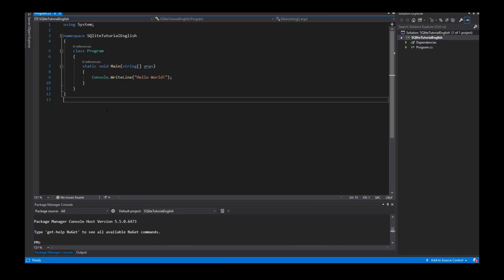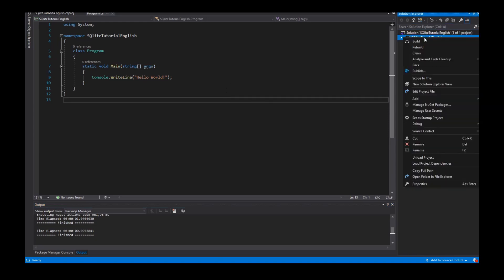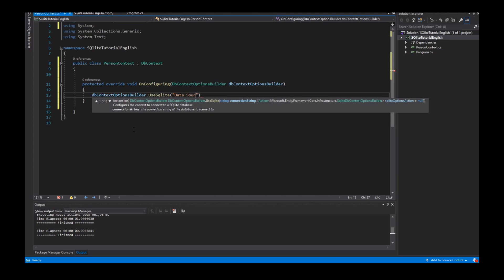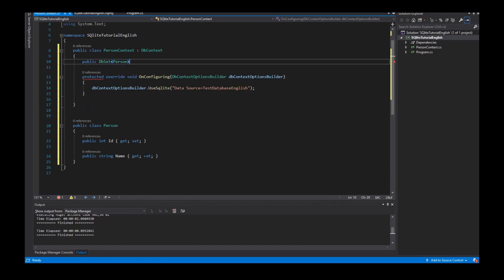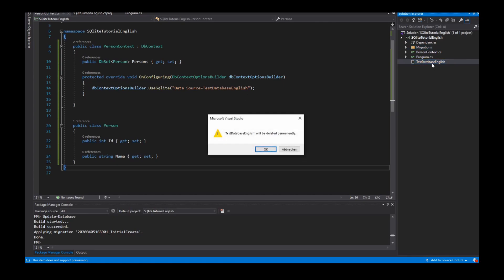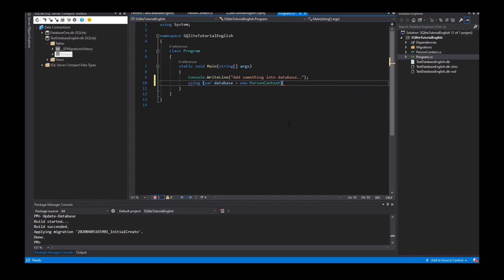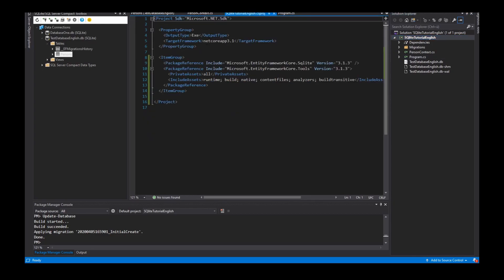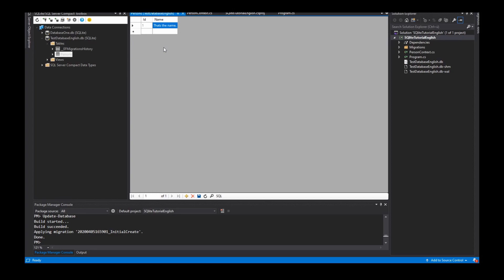Entity Framework (SQLite) PART 000, .Net, C# (ENGLISH)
In this video I show how I connect to an SQLite database using the Entity Framework. This is the first video of the tutorial series for the Entity Framework (.netcore).
I would very much like a thumbs up and or feedback. :)